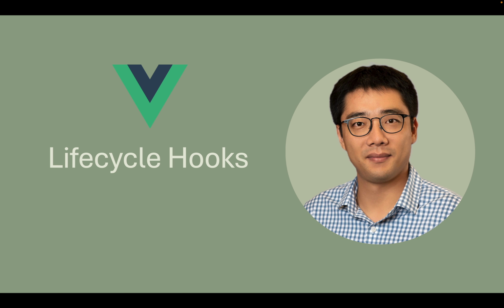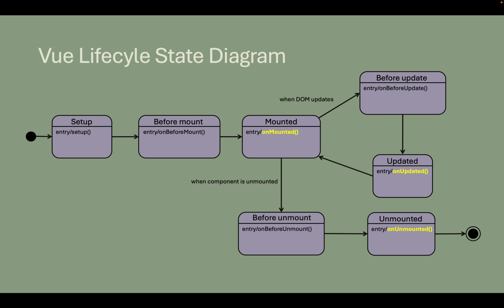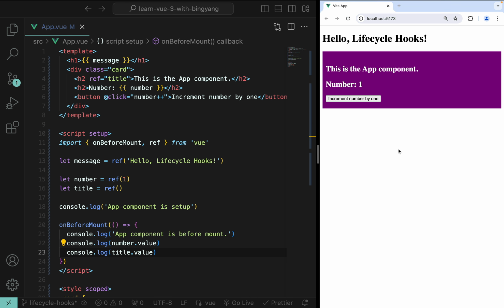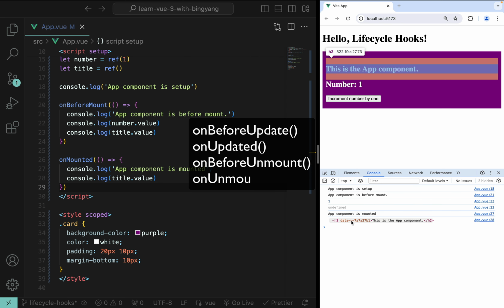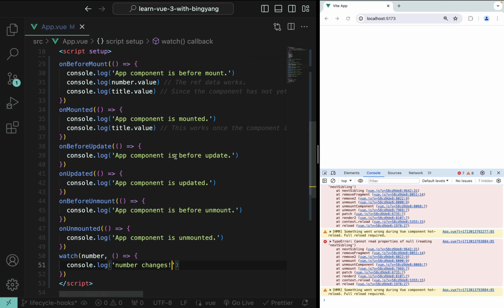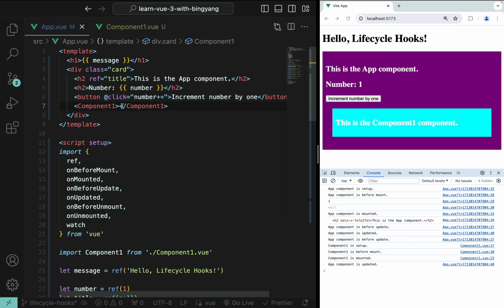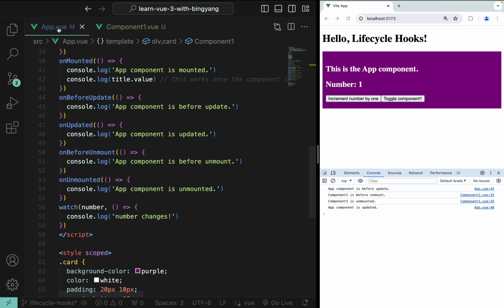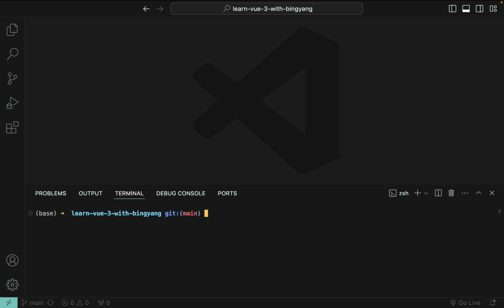[Episode 20] Vue Lifecycle Hooks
Vue lifecycle hooks are functions that give you the opportunity to add your own code at specific stages of a component's lifecycle. From setup() to onUnmounted(), these hooks allow you to execute code at various points in a component's life, enabling you to integrate your logic seamlessly with Vue's reactivity system.